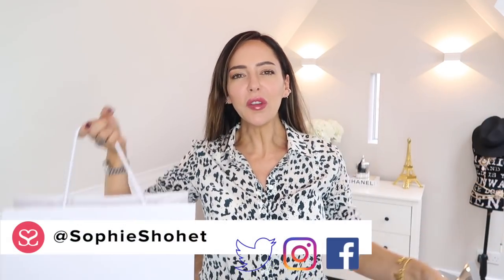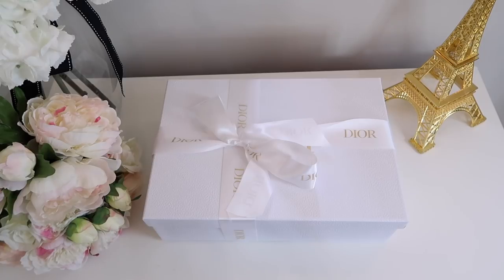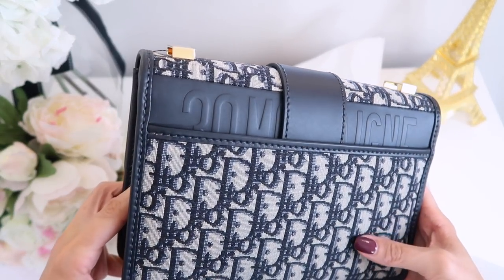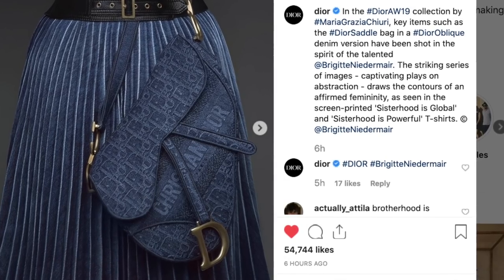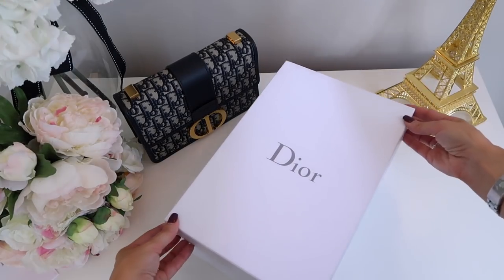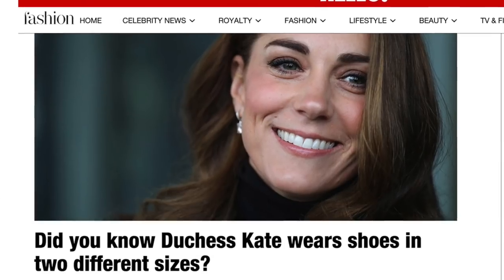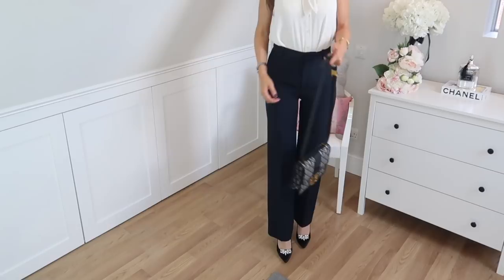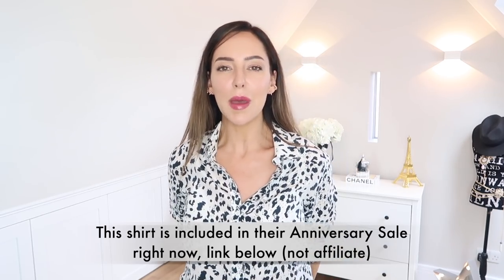WHAT I SWAPPED MY DAMAGED DIOR BAG FOR!!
LUXURY HANDBAG HAUL AND UNOXING! This includes the replacement I chose for the 30 Montaigne Bag that was damaged…. I swapped it for the oblique! :D
I also thought I would show you in this haul, the Dior sneakers and Dior ready-to-wear trousers that I have received back from having had altered.

WHITE SLEEVELESS BLOUSE (Shown in the cut away bits)